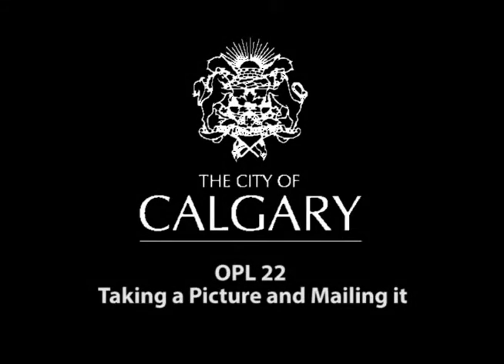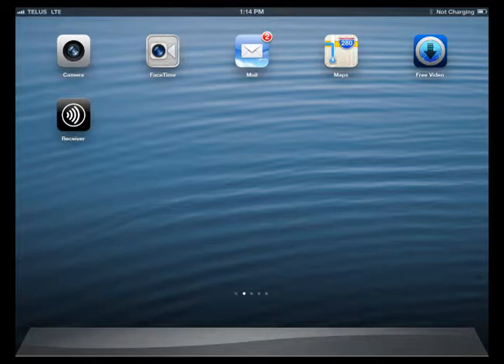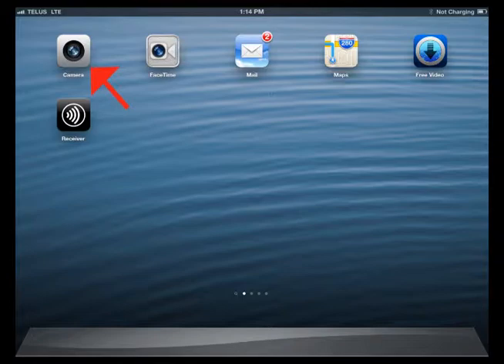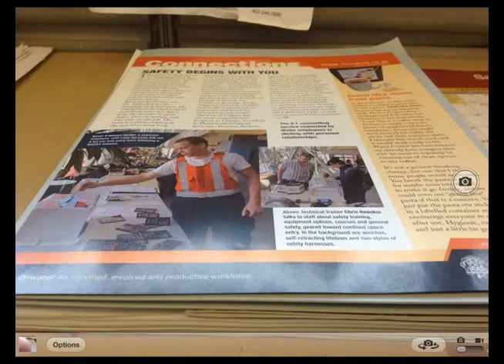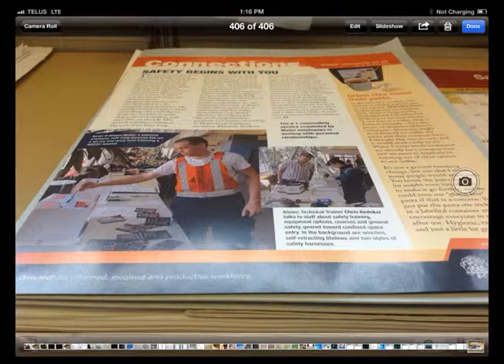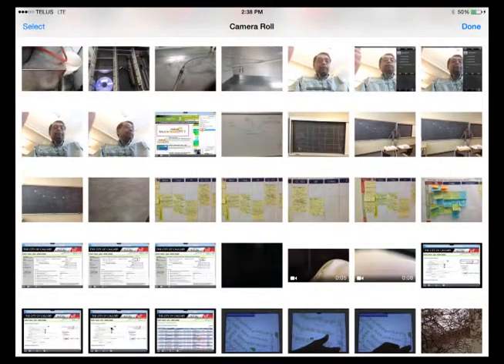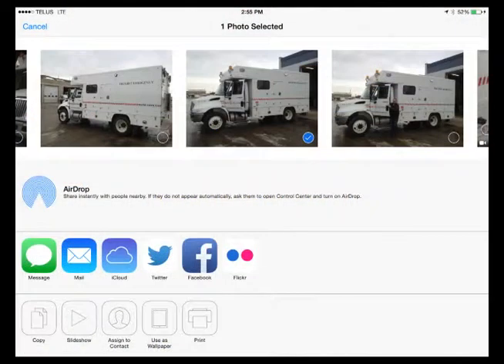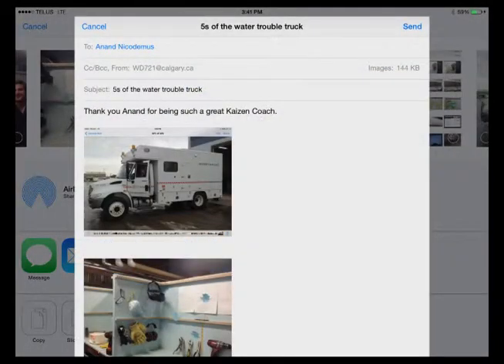OPL 22 Take a picture email it